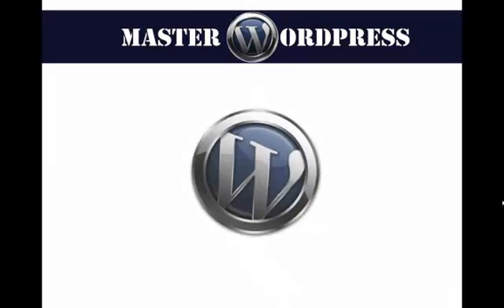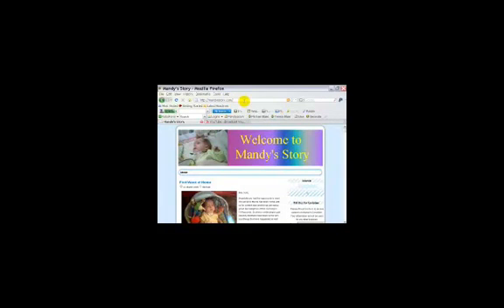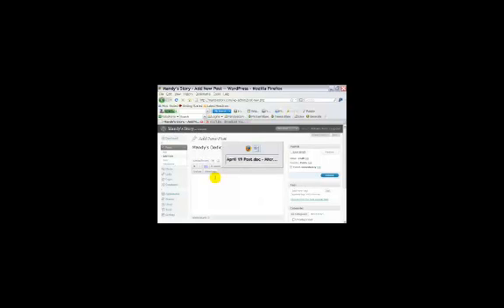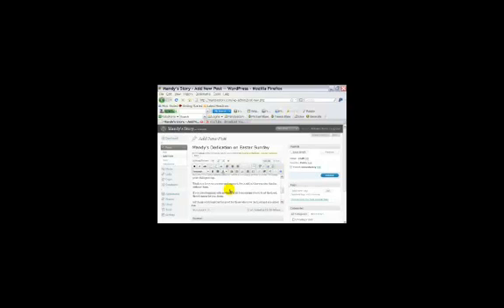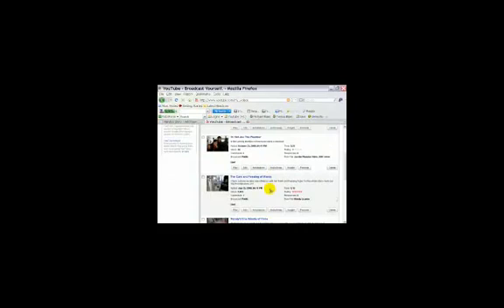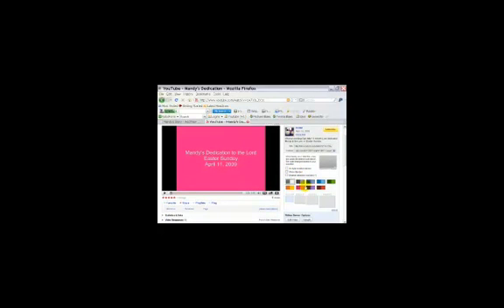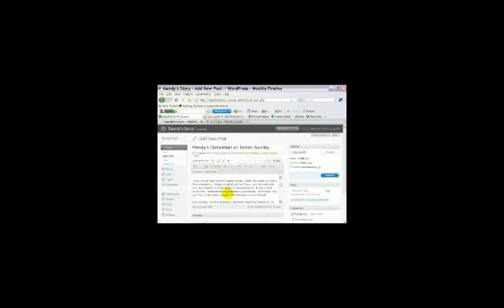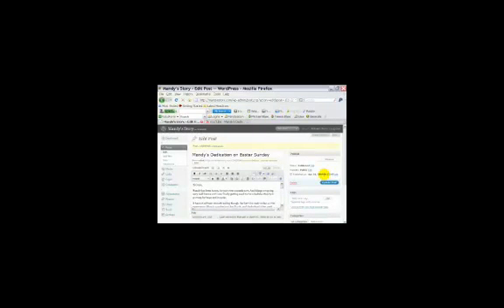Master WordPress - How To Embed Video Into WordPress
Discover how to embed video into your WordPress site.